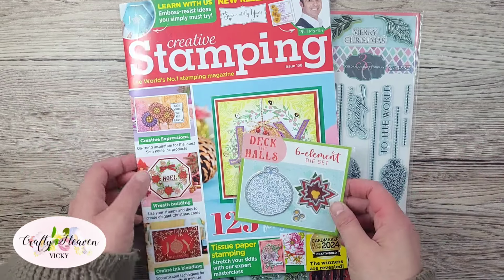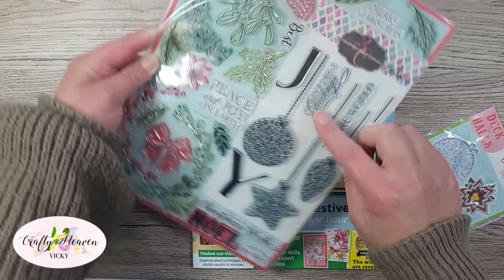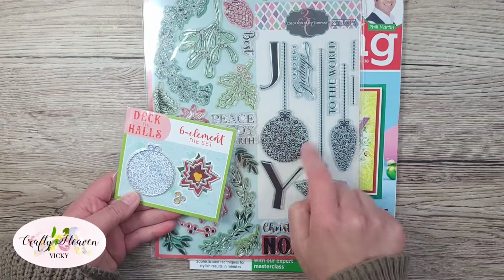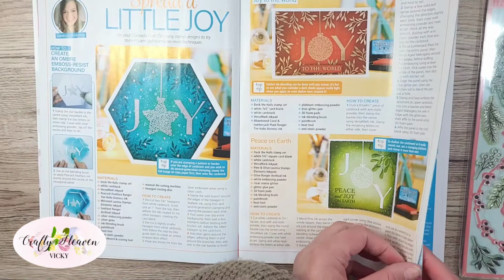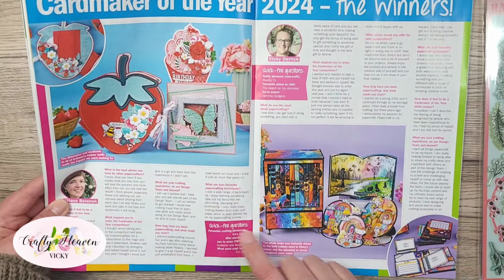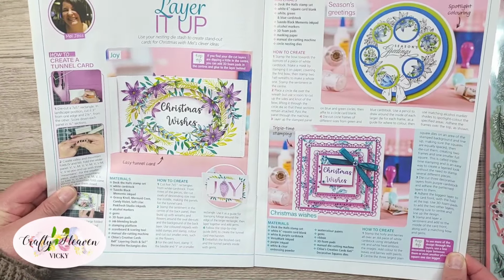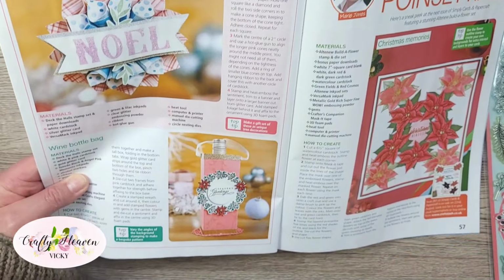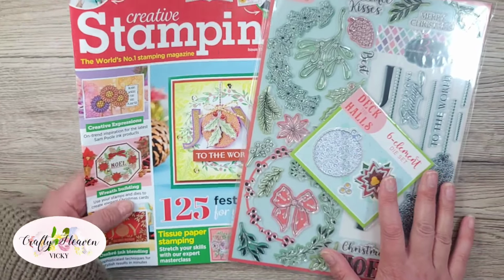Creative Stamping Magazine #138 PLUS MY 5 off the page projects featured in the magazine.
Creative stamping 138

many thanks for your continuing support